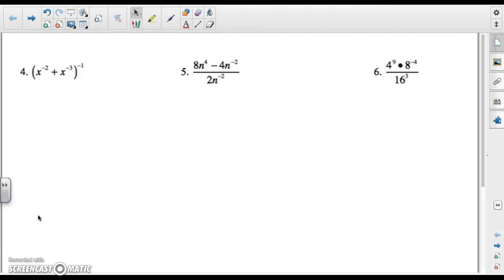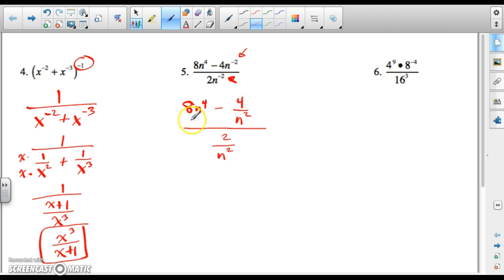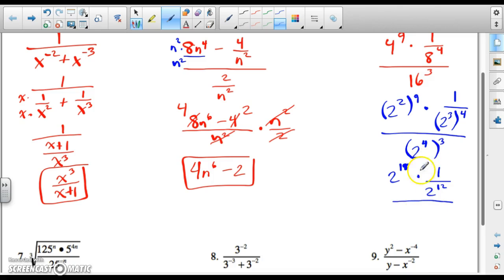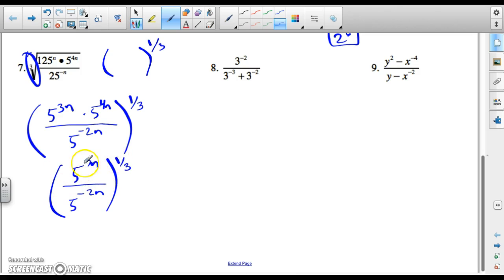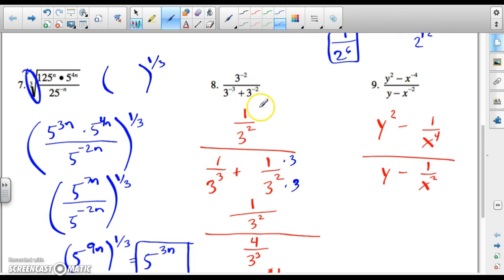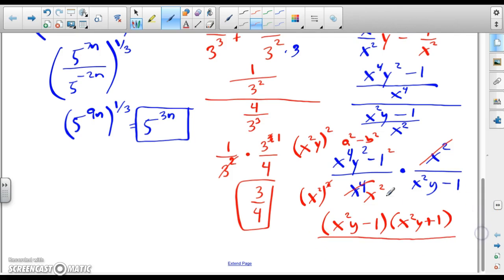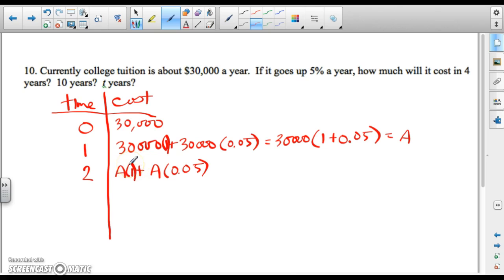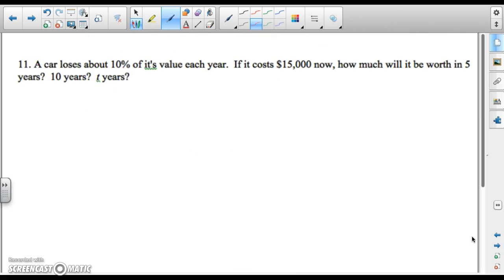MA 5-1 part 1